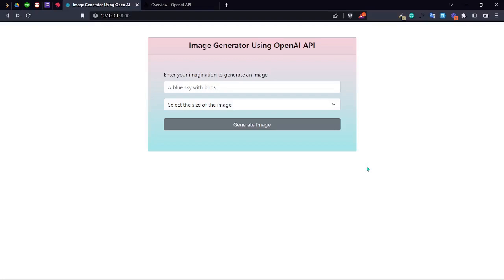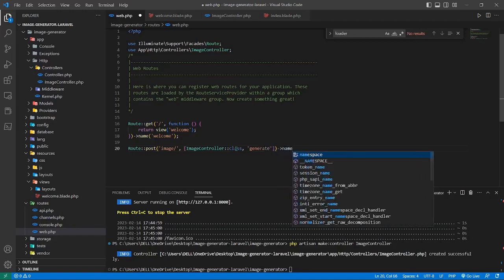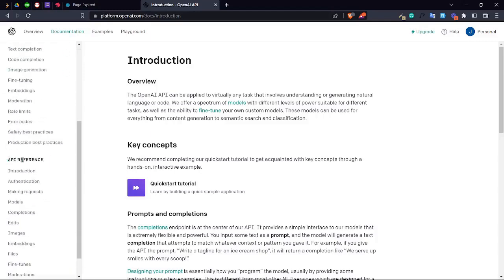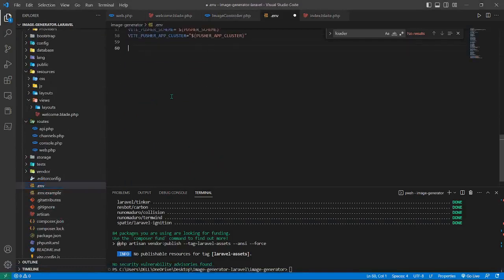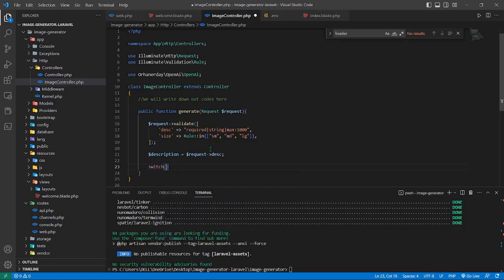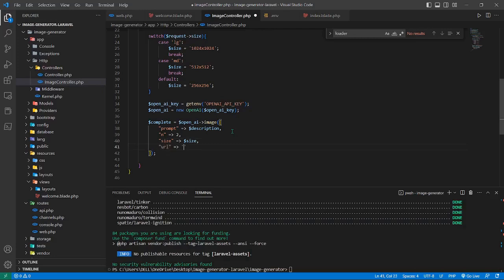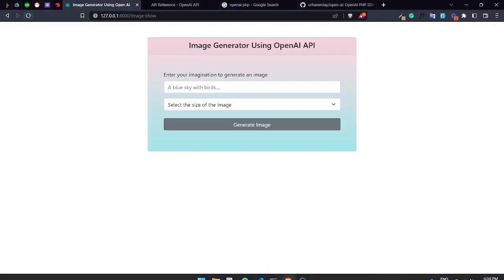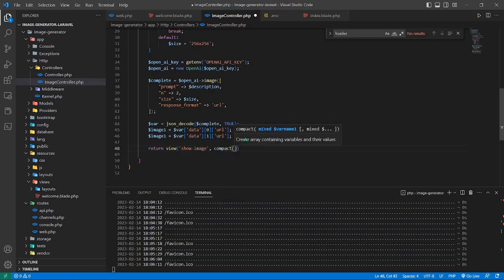Image Generator Using Open AI API & Laravel - Part 4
Here I have discussed how to develop a Laravel Application from where you can generate text into an image.

- Create a controller
- Add CSRF token In the form
- Fix the route
- Add form action
- Get OpenAI API
- Use git repo